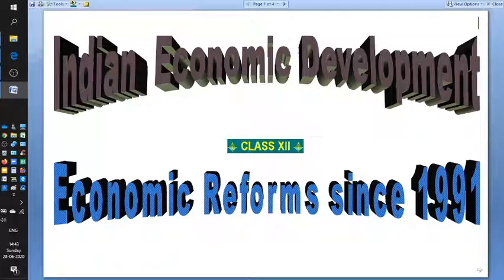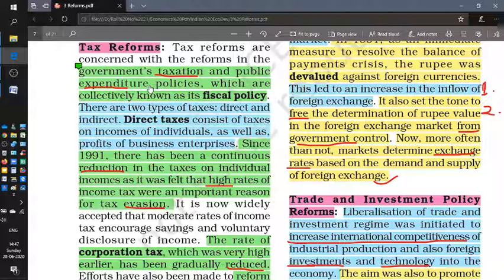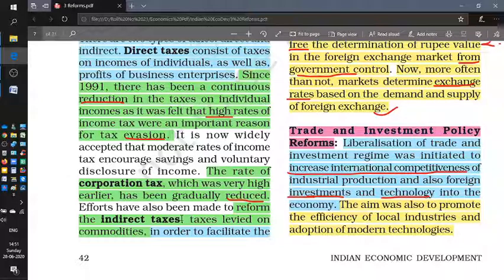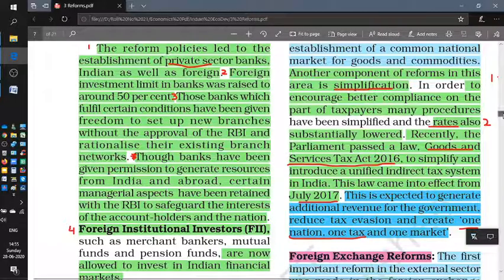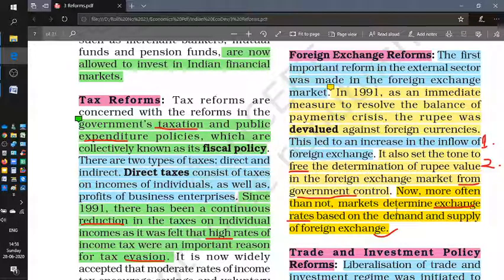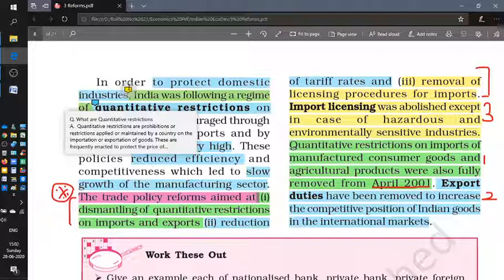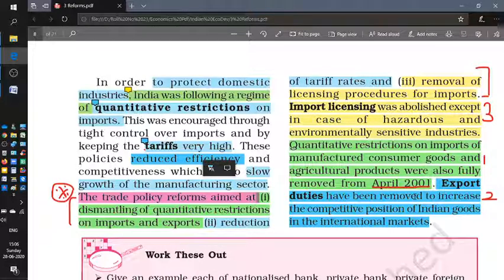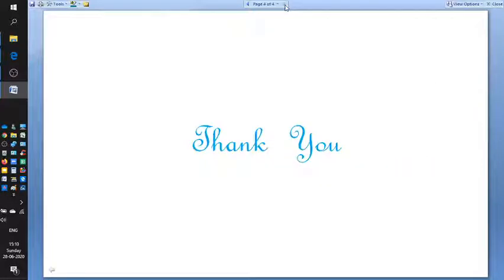Economic Reforms [1]: Liberalization : Reforms on Taxes, Foreign Exchange, Trade and Investment.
Indian Economic Reforms in 1991 includes liberalization, privatization and globalization. In this video the reforms on both direct and indirect taxation is looked into and the most important piece of legislation in 2006 that led to the implementation of Goods and Services Act in 2007 which unified and simplified the whole system of indirect tax structure.
In the external trade sector, the devaluation of Indian rupee along with a market determined Foreign  exchange rate brought in a new level of non interference of the government in boosting the program of liberalization.
Trade and Investment was strengthened with the lower tariffs on imports, delicensing on imports except in areas of health, environment and security reasons. Quatitative restrictions which was part of the policy to protect domestic industries was abolished in order to bring about fair competition and resulting in efficiency of local manufacturing sector.